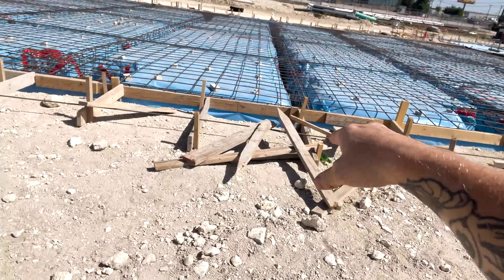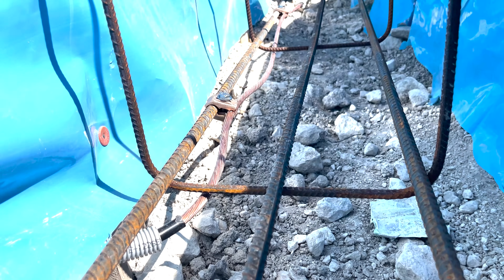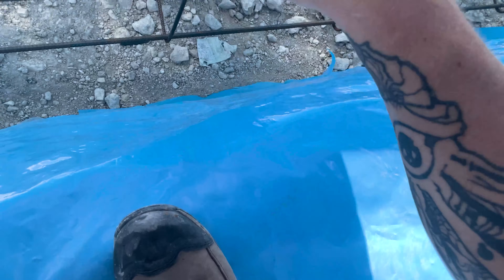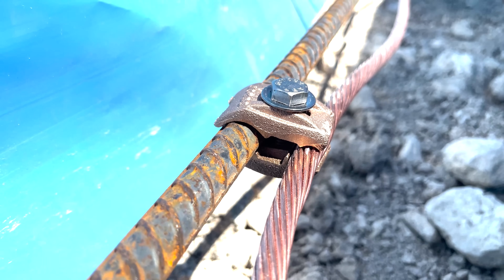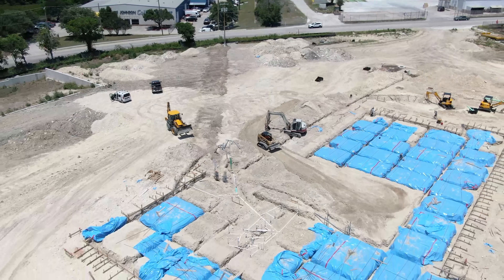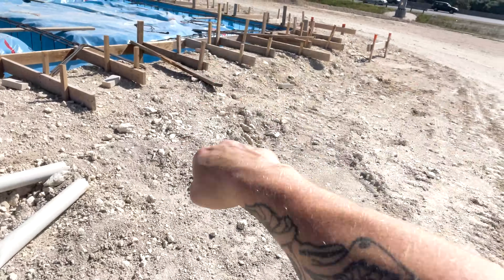On The Job: Grounding The Slab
There are many facets to putting in a new service to a building. Grounding is one of them! In this latest episode of Electrician U, Dustin talks a bit about the grounding necessary when installing a new service to a building.

-Audio lessons
-Forum

-State Approved
-Video Based

-2017, 2020, and 2023 NEC versions
-300 Question Online Code Cannon (not license specific, all code)

There is much more than conduit, wire, and a panel needed when putting a new service to a new or existing building. For the most part, the grounding path has not been established yet at the utility side of things. So, until we MAKE it, it simply is not there yet! Article 250 if the NEC covers grounding, and specifically, articles 250.50 & 250.52 are where we would find the requirements for grounding electrodes. The first of those two articles instruct us to install all the grounding electrodes that are present, while the latter of the two articles define the different points where we should ground.
The one Dustin talks about in the video is the Concrete Encased Electrode, more commonly known as the Ufer Ground. This is to be at least #4 in size, at least 20’ long, covered by at least 2” of concrete, and in direct contact with the earth. The NEC also instructs us to bond together the following if they are present on the building: Metal Underground Water Pipe, Metal In-Ground Support Structures, Ground Ring, Rod & Pipe Electrodes, Plate Electrodes, and any Other Local Metal Underground Systems or Structures (such as piping systems, underground tanks, and underground metal well casings). The NEC also instructs that the following items are NOT to be permitted as Grounding Electrodes: Metal Underground Gas Piping Systems-250.104B tells us to bond them if it’s likely the piping will become energized, Aluminum, and steel reinforcing structures for pools-which must still be bonded together, just not part of the Grounding Electrode System.
Another portion of the jobsite grounding Dustin talks about is the installation of ground rods at the light poles on the project. While there has been much debate about these ground rods being effective at light poles, and is not an NEC requirement to be installed at light poles, MOST job sites require them per the construction documents (plans and specs). So, if the particular job requires them to put them in, then we install them! Another thing to keep in mind is sizing and quantities of things that the ELECTRICAL ENGINEER has shown on the construction documents for us to install. Remember; it is THEIR name on those drawings, not ours. So, if they tell us to install a 4/0 copper somewhere, it is probably with good reason they are asking us to do it. We may just not understand why. We don’t want to install a LESSER product than the NEC requires but can certainly install MORE!!
In a nutshell, grounding of the electrical service requires us to use several different items if they are present in our installation, so make sure you reference your NEC code at article 250.50 & 250.52 to see what applies to your installation. It is also worthwhile to know your construction documents as these also generally show us where we should be grounding and to what points.